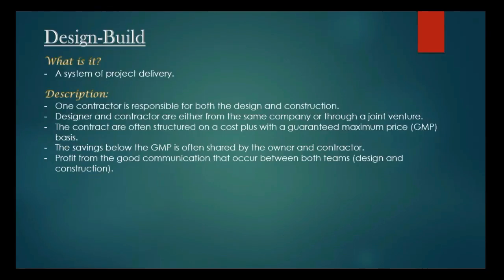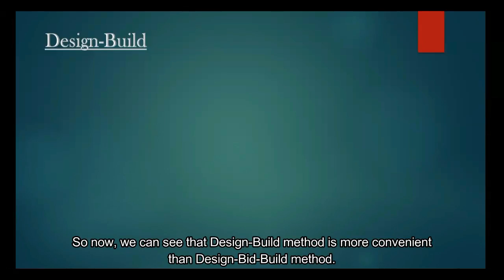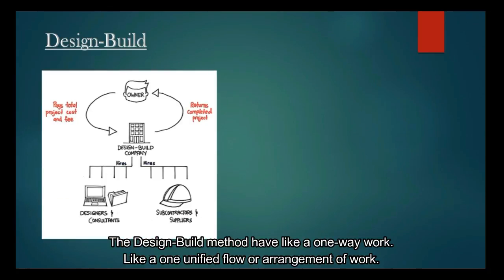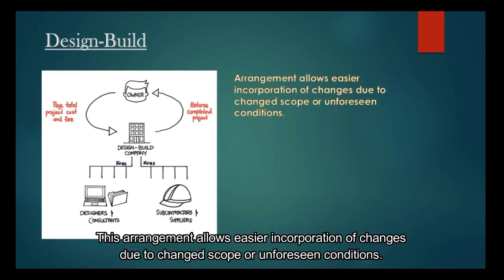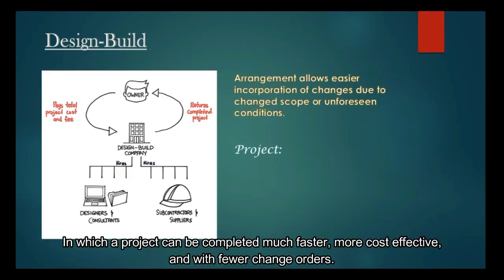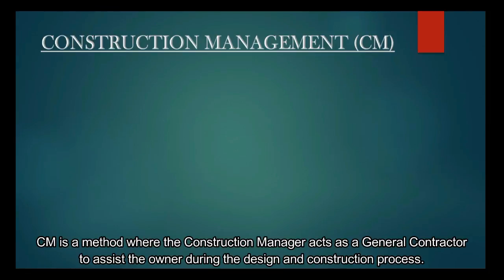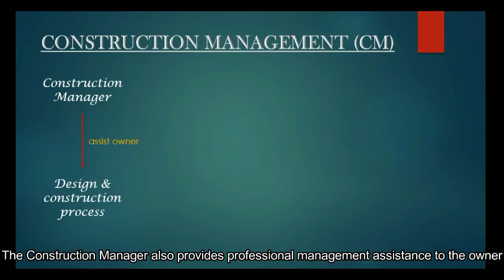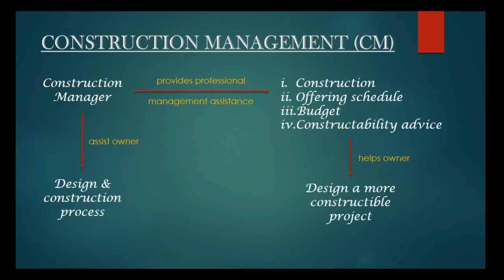CONTRACT & ESTIMATION : CONTRACTING METHOD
This Video will explain about one of the syllabus chapter include in contract & estmation subject, which is Contracting Method. Please Enjoy :) .